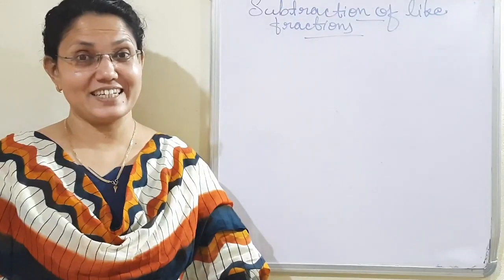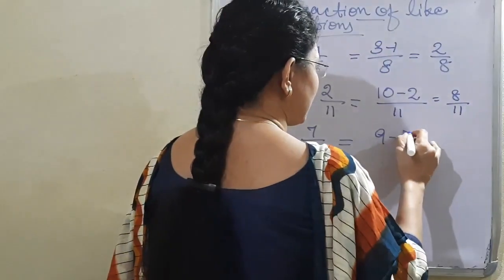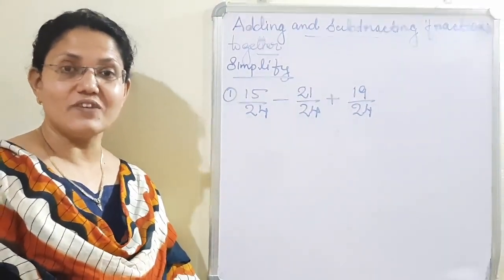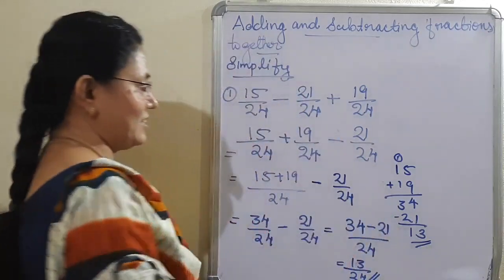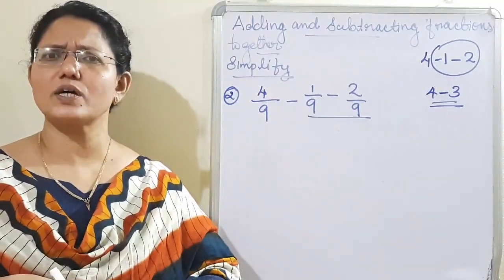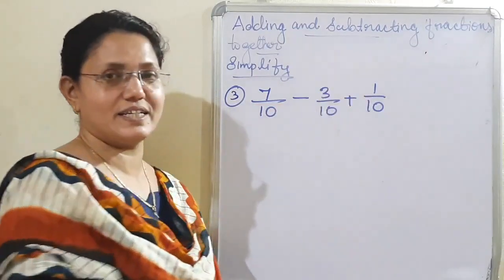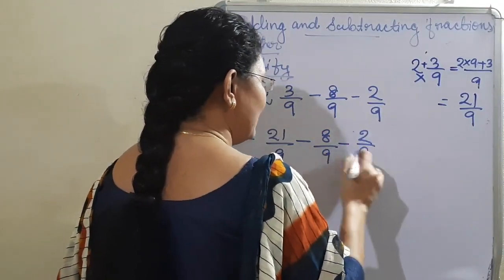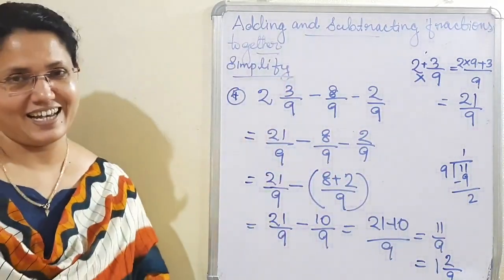Class 4 Mathematics, Fractions (Part-4)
Mrs.Shaiby K.M, Marygiri English Medium School, Sreekandapuram